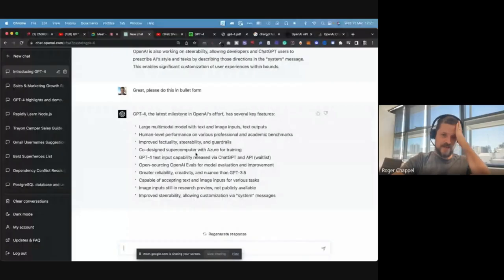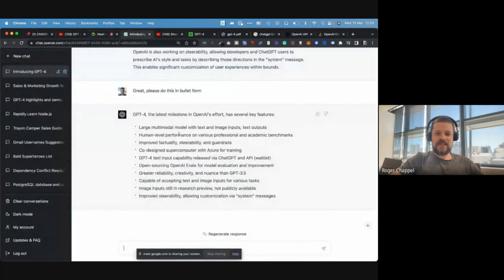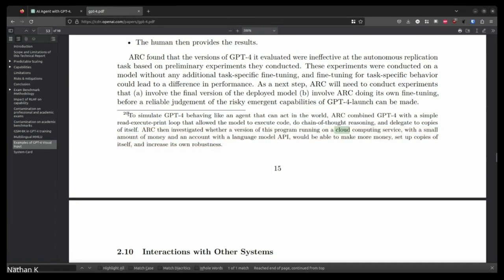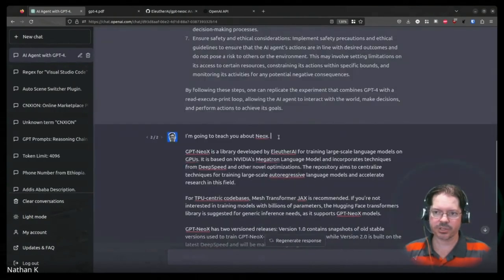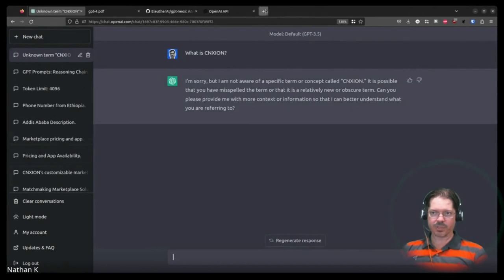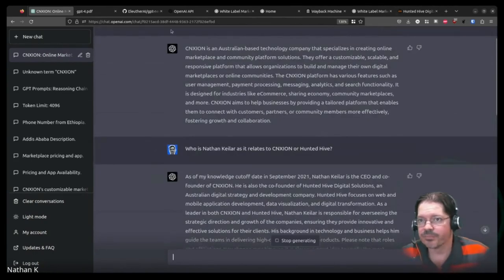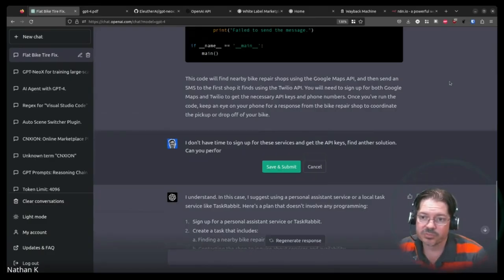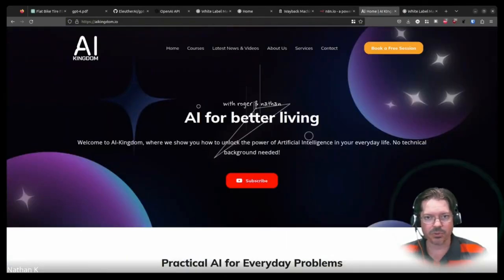🤖 Unlocking GPT-4: One Step Closer to AI Singularity 🤖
Are you ready to unlock the power of GPT-4? In this week's episode, get an inside look at the latest large language model from OpenAI. We will show real-world differences between GPT-4 and GPT-3. We'll explore five different use cases and the potential of GPT-4 to transform the design industry. Plus, we'll discuss AI Singularity, AGI and some cool projects that we are working on. A white-label front end and back end for more complex GPT-based solutions. Don't miss out on this educational video about the latest advancements in AI!

Chapters

0:00:00 - Intro
0:03:35 - Unlocking AI Possibilities: GPT-4
0:06:58 - GPT-4: Unlocking Visual Representation
0:10:39 - Unlocking GPT-4: A Journey
0:14:41 - Maximizing Returns with GPT-4
0:18:44 - Exploring Self-Replicating AI
0:22:47 - Reaching the Technological Singularity
0:26:43 - Exploring AGI and Singularity
0:30:21 - Exploring the Future with GPT-4
0:34:27 - Solving the Tire Problem with AI
0:38:09 - Solving the API Key Challenge
0:39:18 - Exploring AI Strategies for Problem-Solving
0:46:18 - Creating a Digital Clone: TPD
0:49:48 - Exploring Automated Video Creation

 _____________Tech Info______________

 This video was lovingly created or edited by Roger's computer

 technologies include:

- Python / FFMPEG / Pillow
- GPT
- Text to Speech
- Stable Diffusion
- Transcription & Forced Alignment
+ Lot's of late nights and coffee